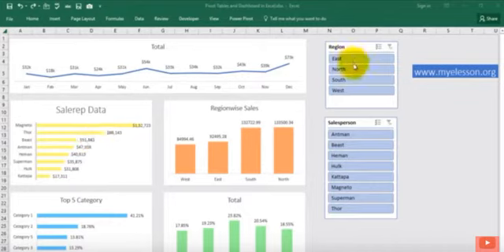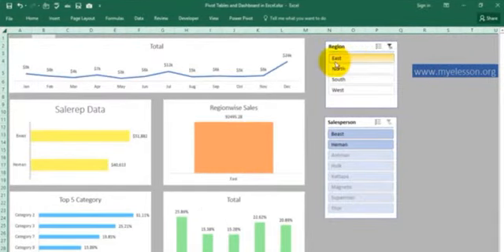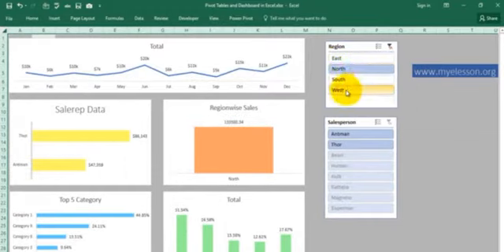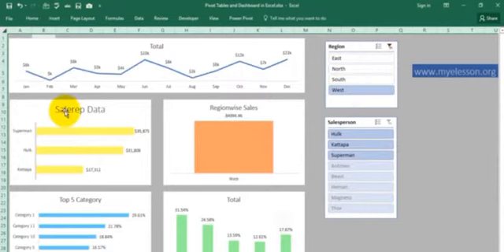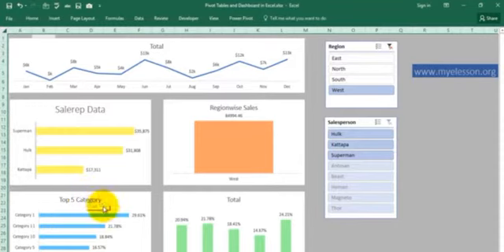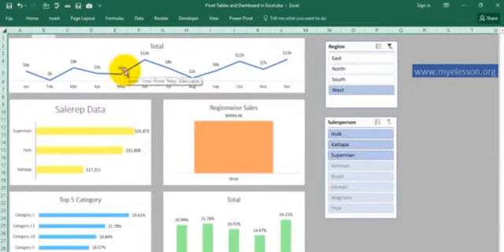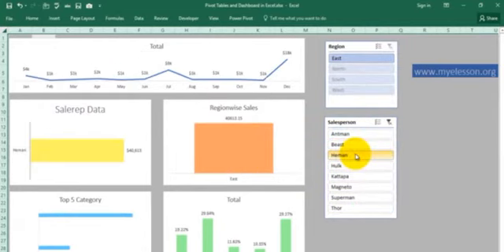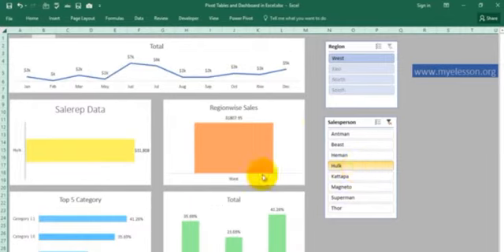excel automation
Translated titles:
Experto Excel | Automatización de Excel

Excel-Experte | Excel-Automatisierung

Excel Expert | Automatisation Excel

Especialista em Excel | Automação do Excel

Excel Expert | Excel outomatisering

اكسل الخبراء | التفوق أتمتة

Excel-ի փորձագետ | Excel-ի ավտոմատացում

এক্সেল বিশেষজ্ঞ | এক্সেল অটোমেশন

Excel专家| Excel自动化

Excel-ekspert | Excel-automatisering